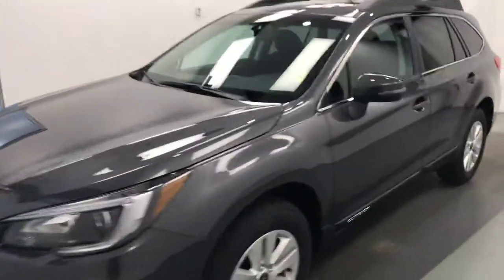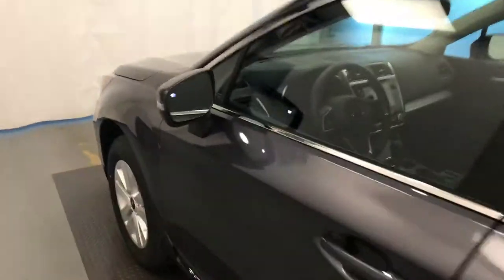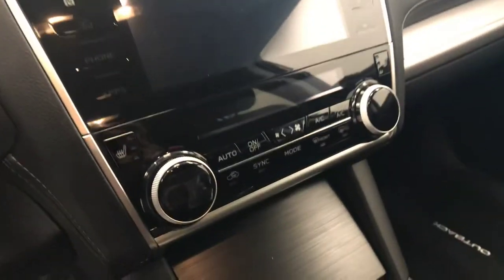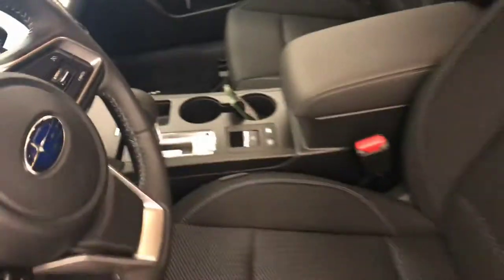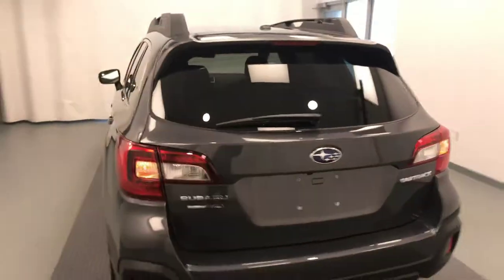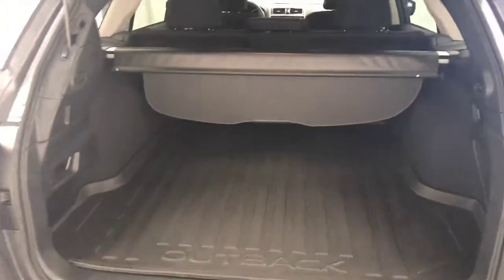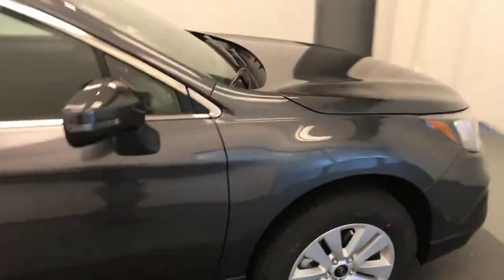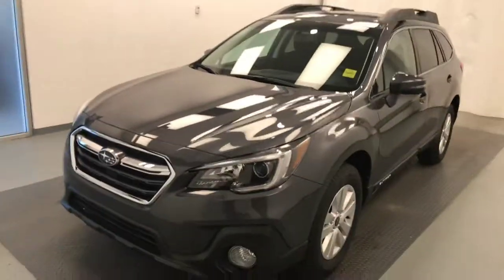2018 Subaru Outback | Subaru Of Lethbridge